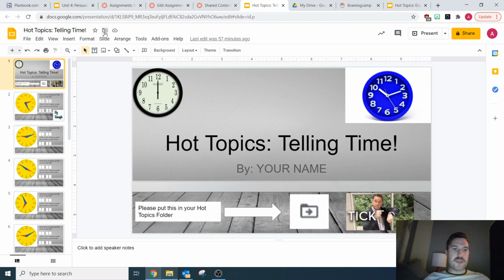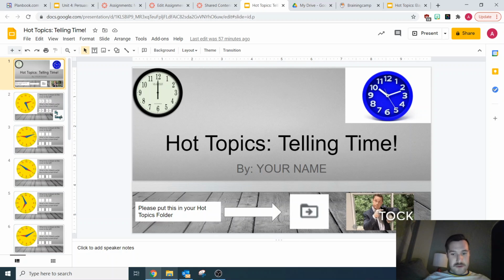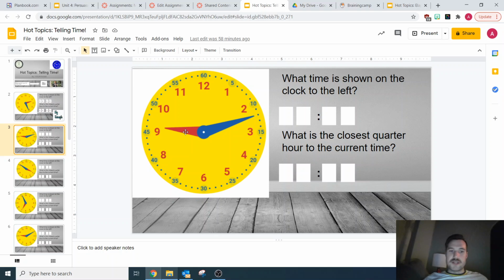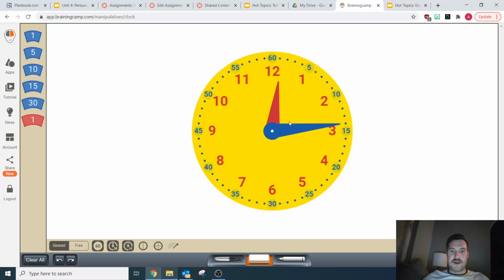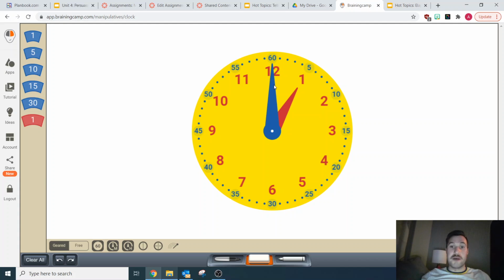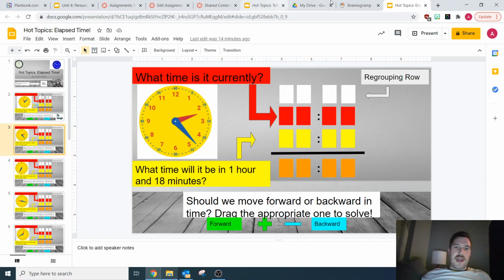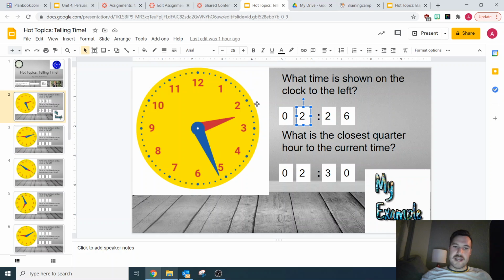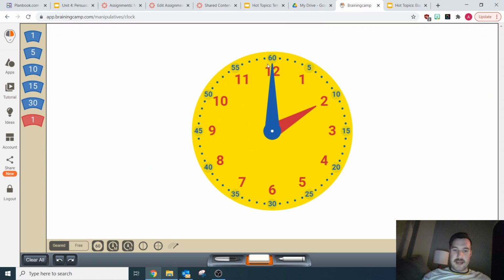Hot Topics Telling Time part 2